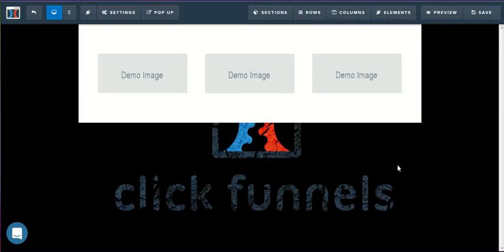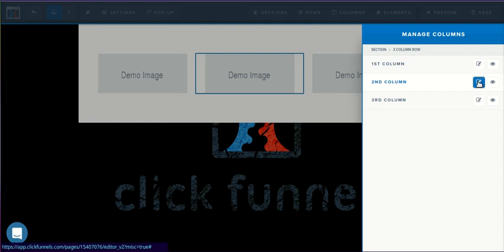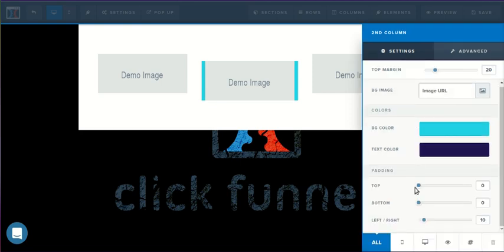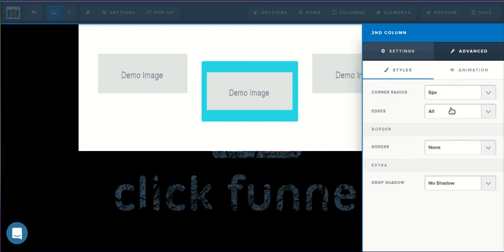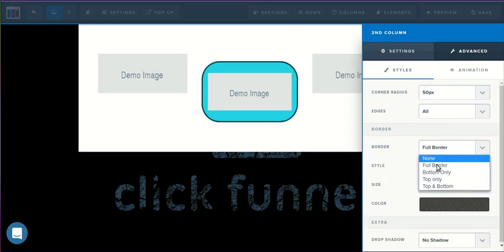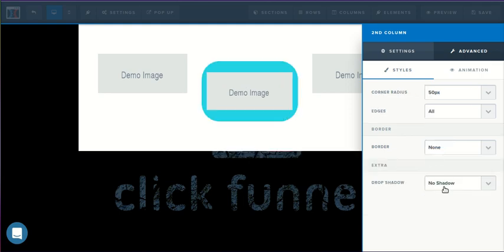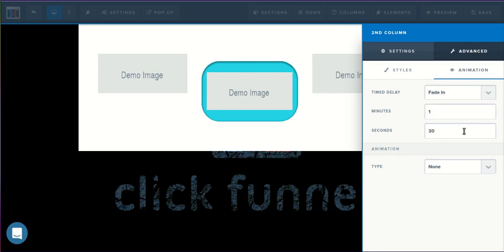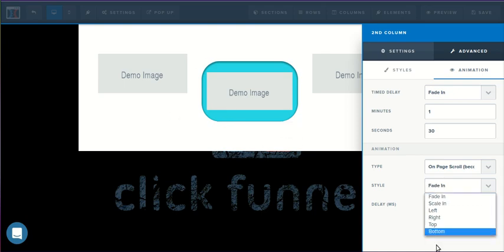[ClickFunnels Page Editor] How to configure columns independently (backgrounds, borders, etc)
Learn how to add different backgrounds, background images, borders, etc to your page columns.